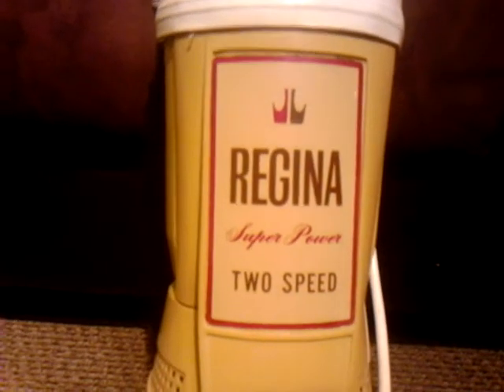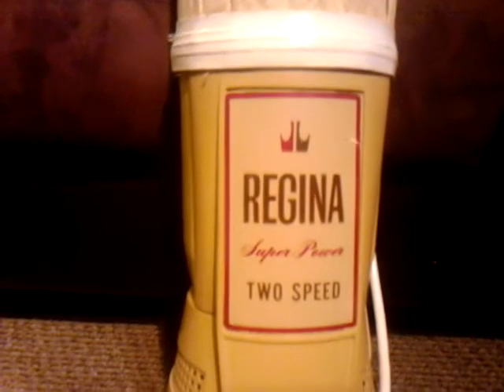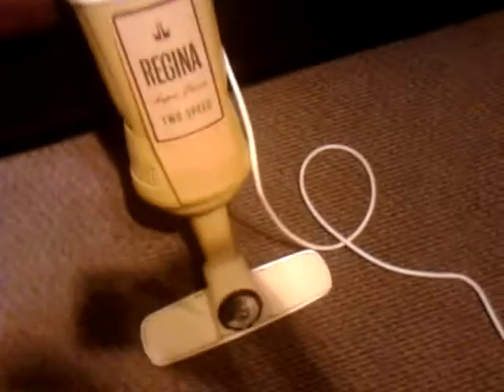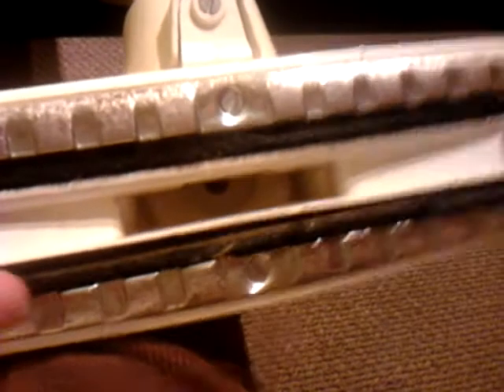Regina Electrik Broom